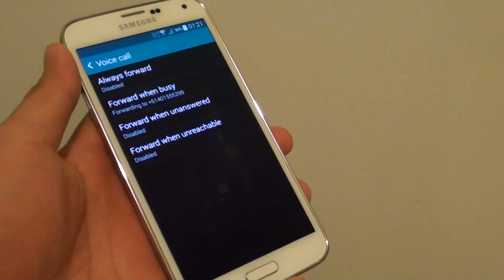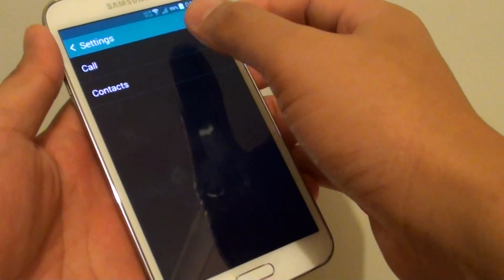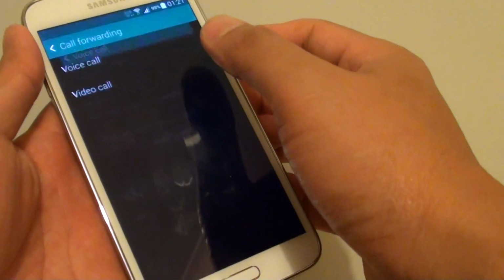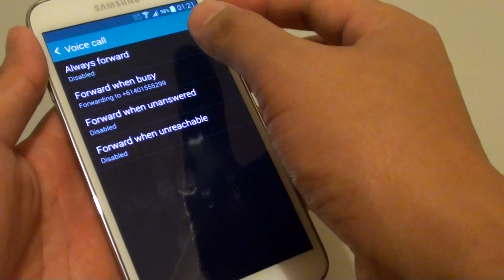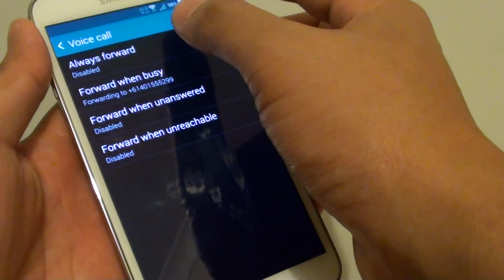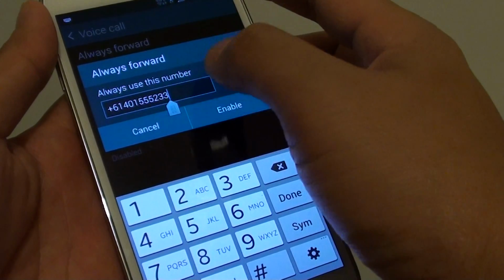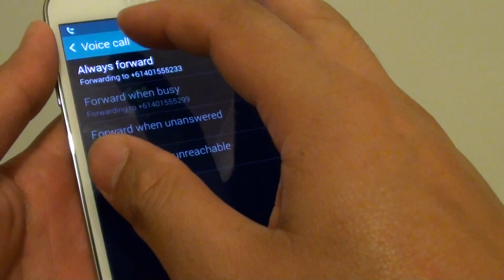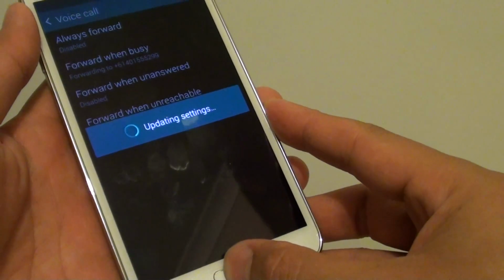Samsung Galaxy S5: How to Setup Call Forwarding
Learn how you can setup call forwarding on the Samsung Galaxy S5.

There are four options you could use to setup call forwarding. You can use one of the following:

1. Always Forward
2. Forward when busy
3. Forward when unanswered
4. Forward when unreachable